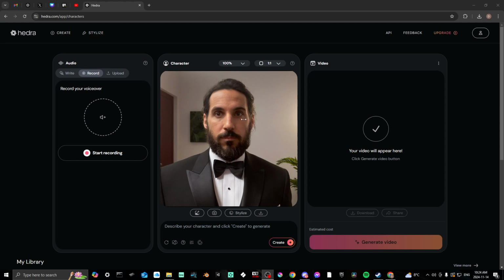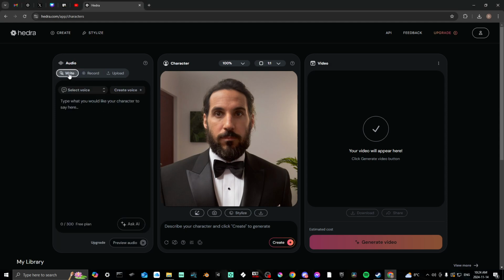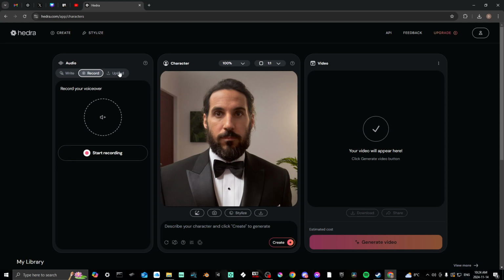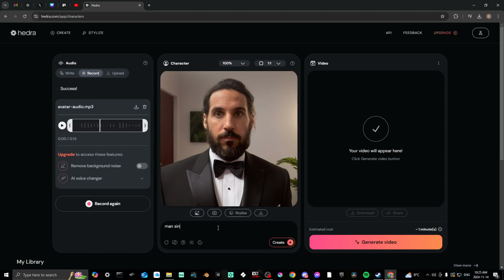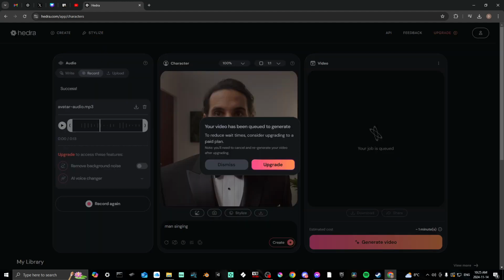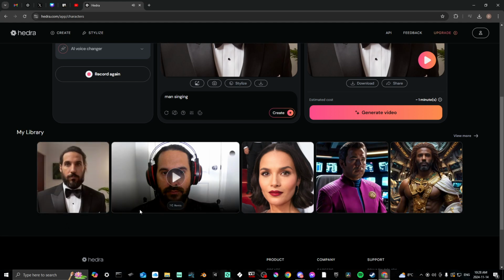HOW TO EASILY MAKE PHOTOS TALK OR SING WITH HEDRA AI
Make photos talk or sing with Hedra AI by uploading an image and using the platform’s animation tools to generate speech or music synced with the image. Customize the voice, tone, or melody for a unique and engaging experience.